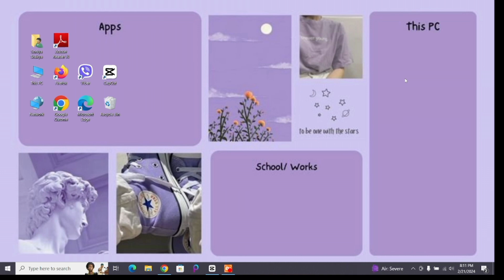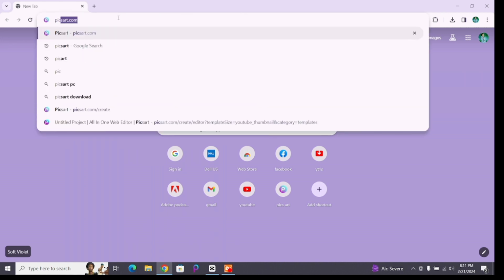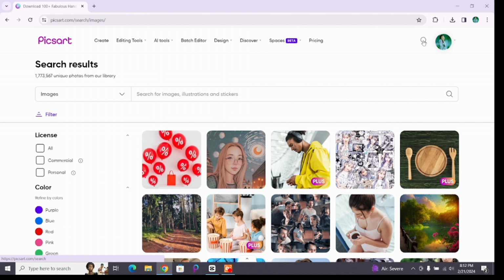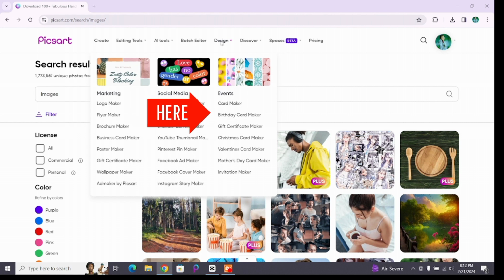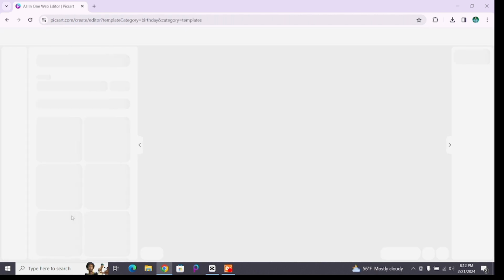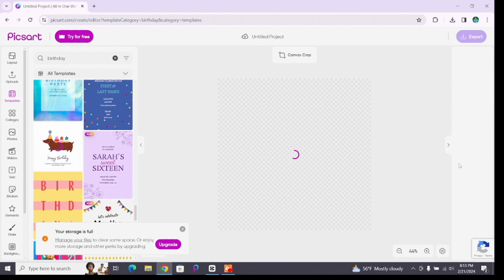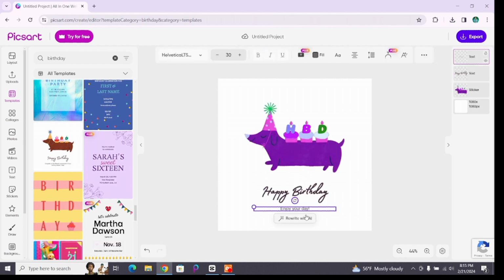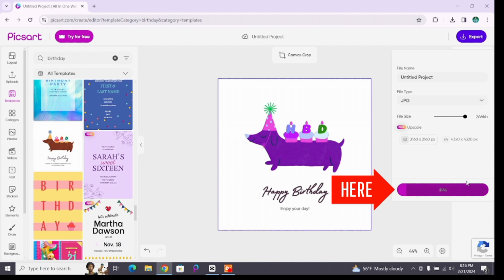How to Make Birthday Card Using Birthday Card Maker on PicsArt 2024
Looking to ditch the store-bought cards and create a truly personalized and heartfelt birthday greeting for your loved ones? Look no further than PicsArt's amazing Birthday Card Maker!
In this comprehensive tutorial, we'll guide you through every step of the process, from choosing a stunning background to adding eye-catching stickers, text, and filters. Whether you're a seasoned PicsArt user or a complete beginner, this video will equip you with all the knowledge you need to create a birthday card that truly shines